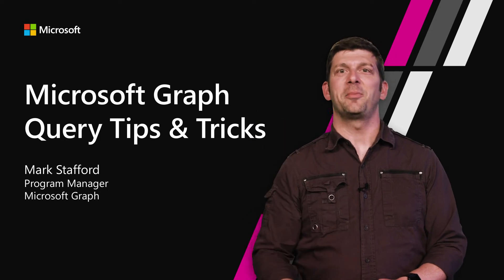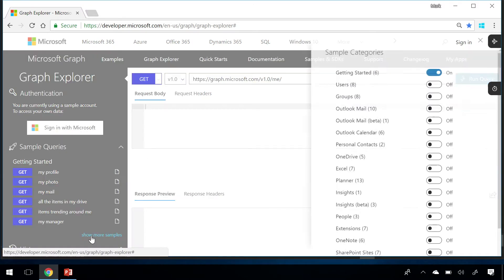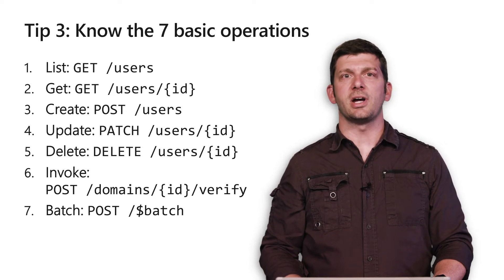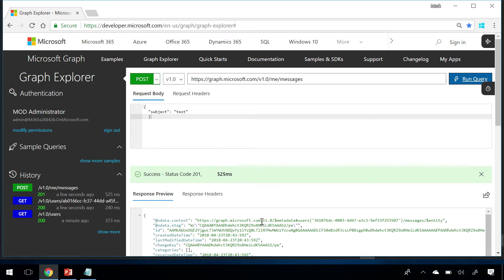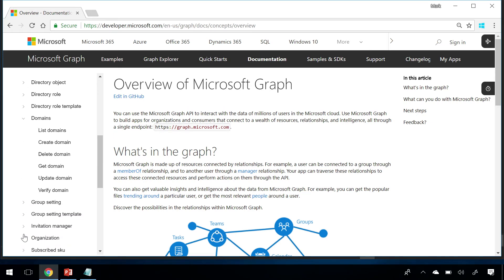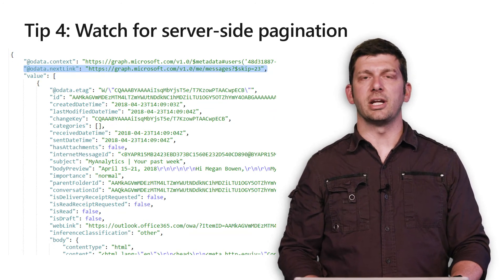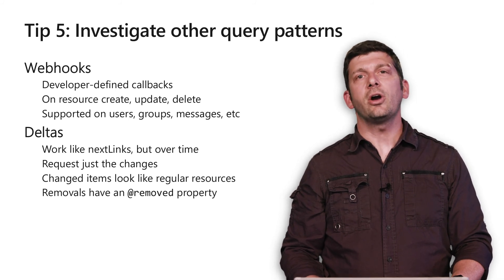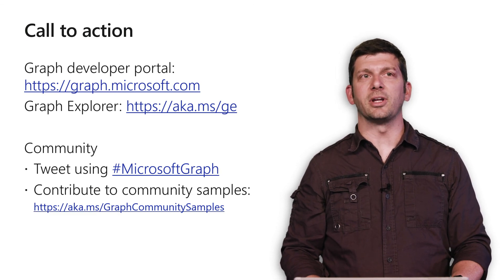Best Practices when using Microsoft Graph APIs platform capabilities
Learn how to slice and dice the amount of data you can get Microsoft Graph, whether you are counting, expanding, filtering, ordering, searching, selecting, skipping and much more.